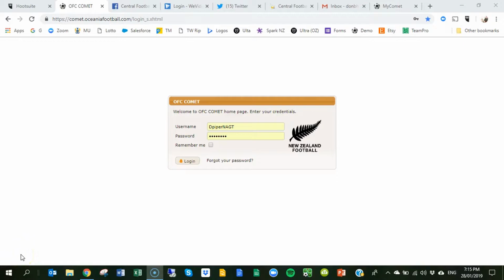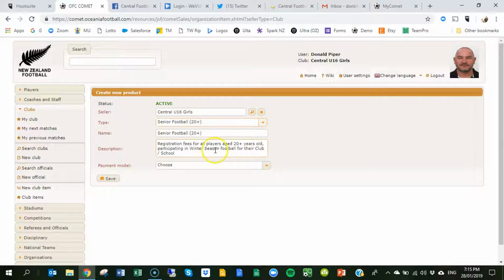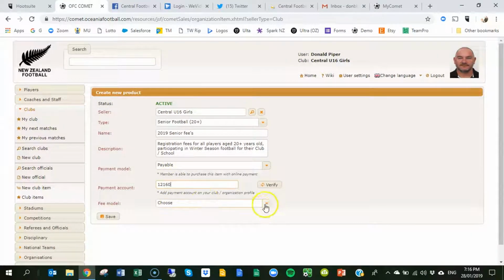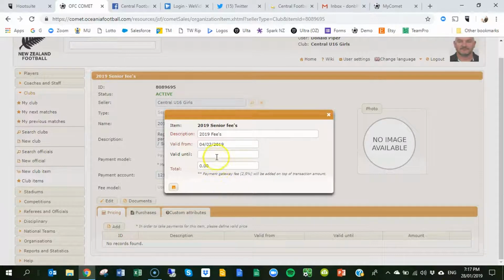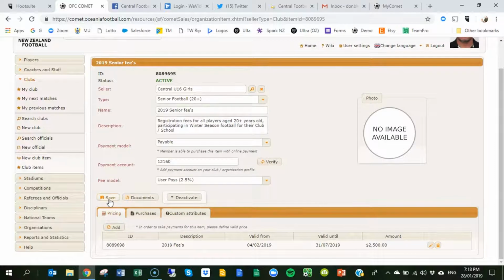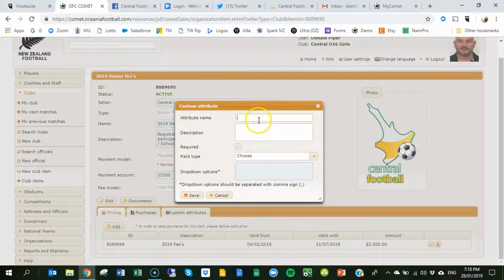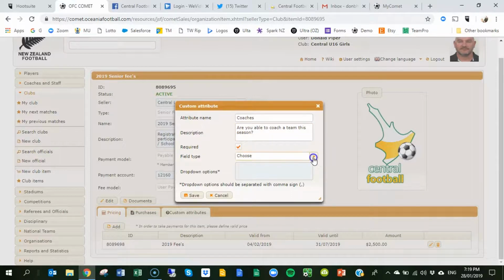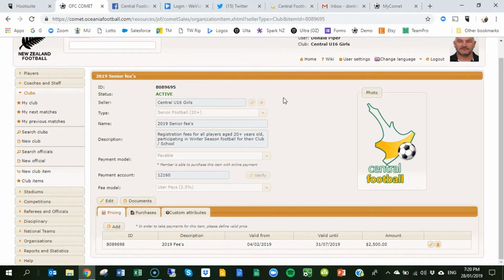2019 COMET session #1 Creating items